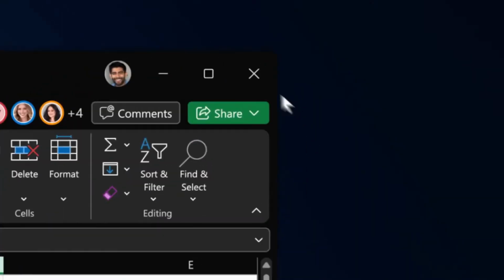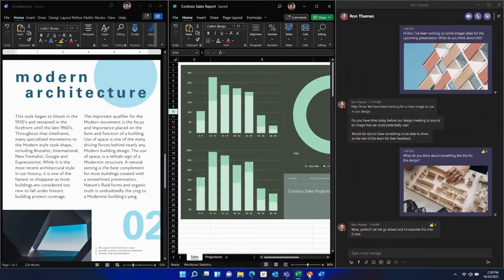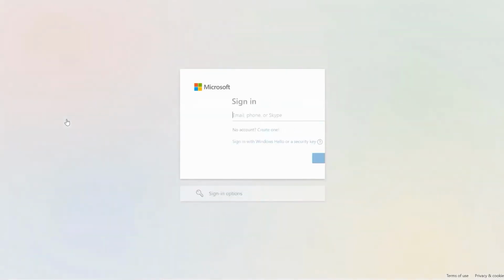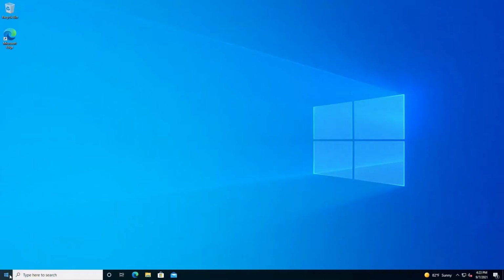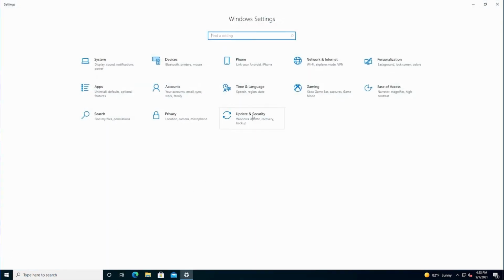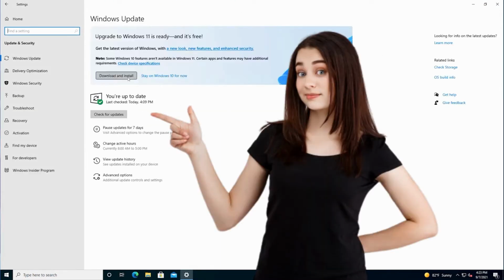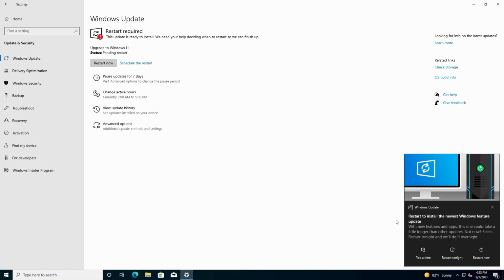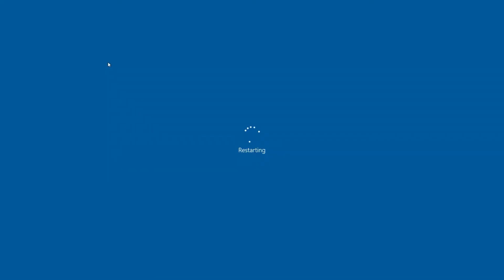Windows 11 II What a Beautiful look II Upgrade Experience......Amazing Must watch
What a Beautiful look Windows 11 Upgrade Experience. Amazing Must watch

Windows 11 provides exciting new features to inspire your creativity and enhance your productivity. For eligible Windows 10 devices, upgrading to Windows 11 is designed to be a seamless experience. Let’s take a quick and closer look